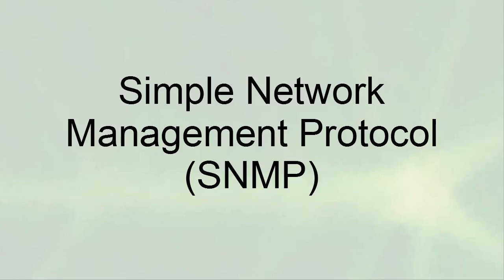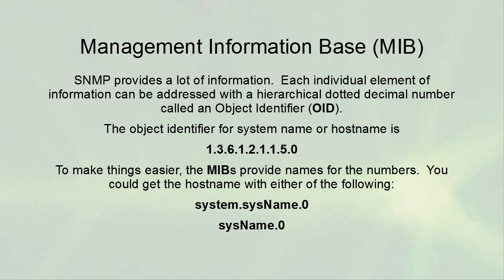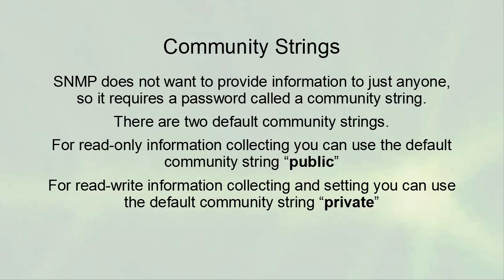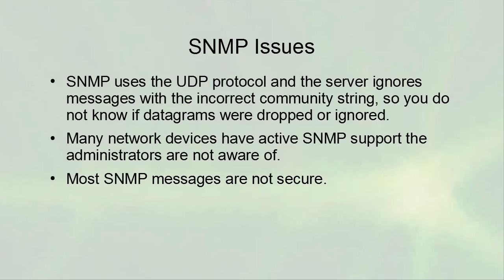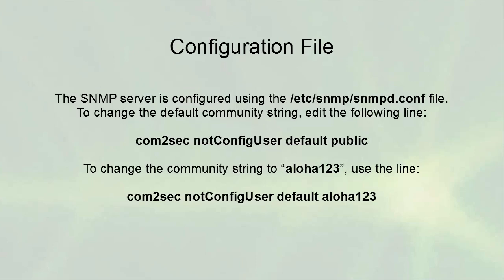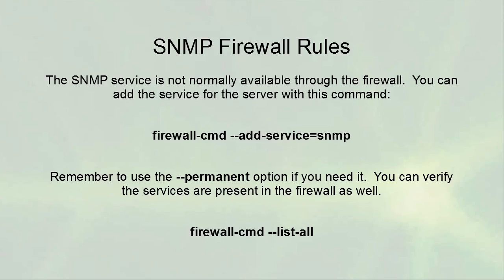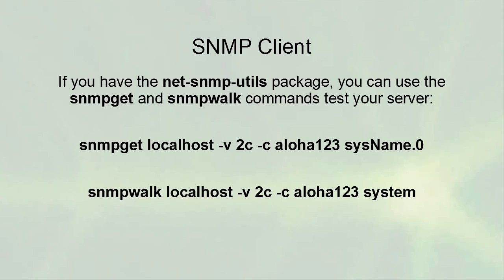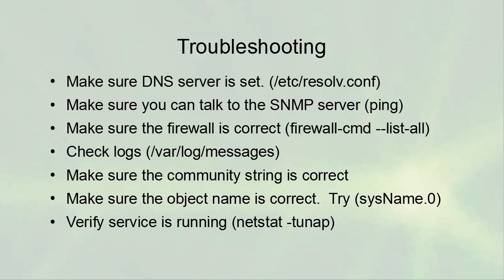Linux Server Administration - Simple Network Management Protocol (SNMP) Overview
Introduces SNMP and the snmpd service on a CentOS Linux system.  Talks about OIDs, MIBs, and the snmpwalk, and snmpget commands.